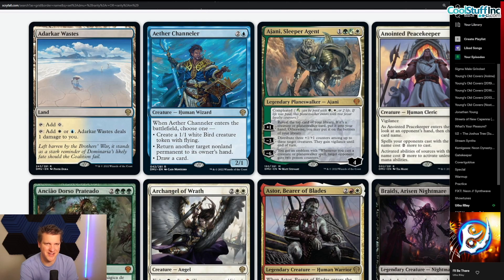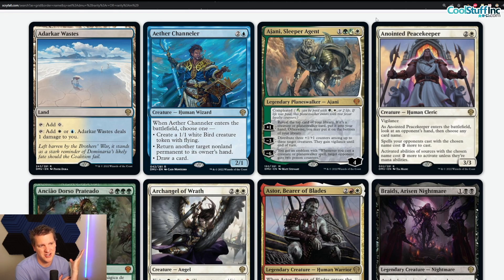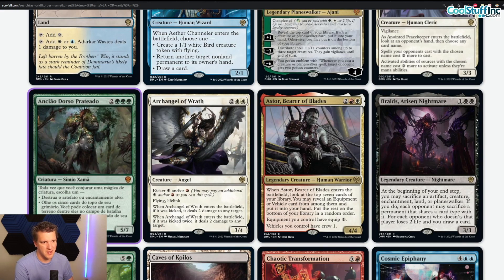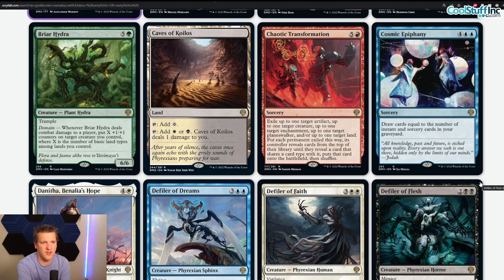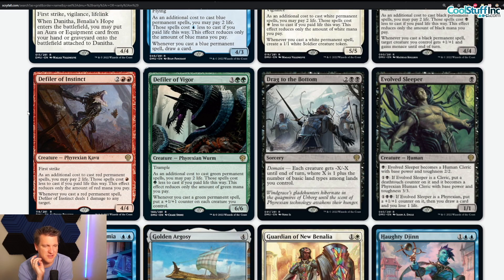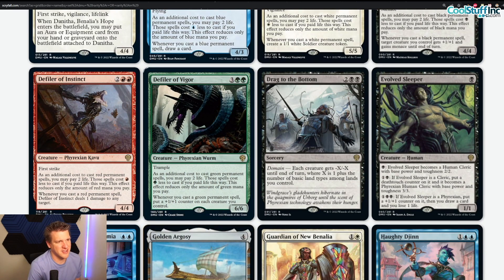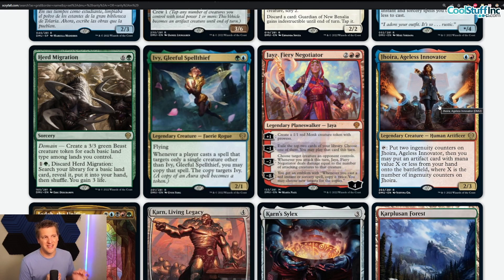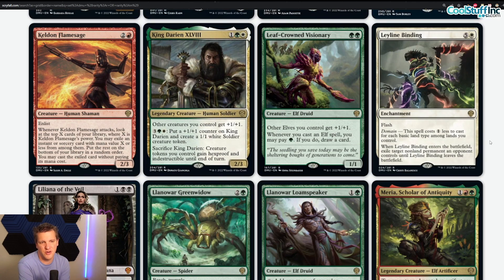COMPLEAT DOMINARIA UNITED CRAFTING GUIDE for Standard MTG Arena